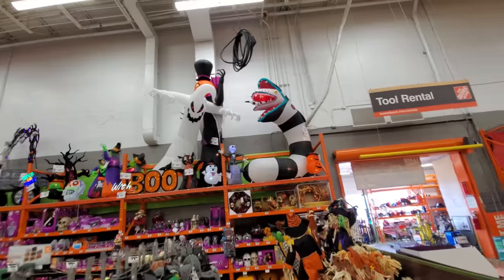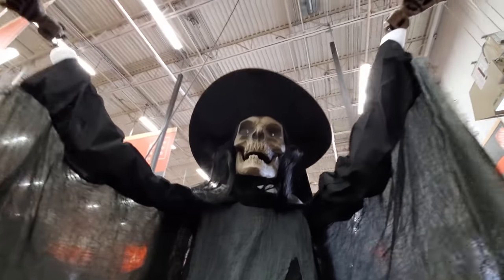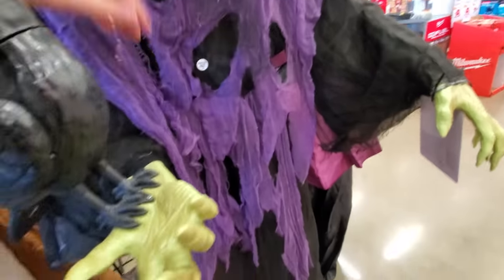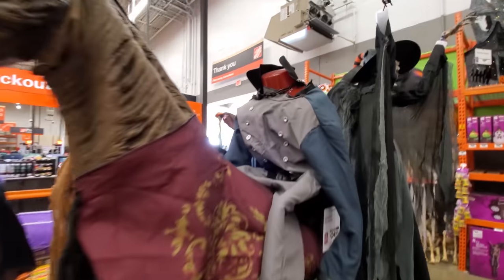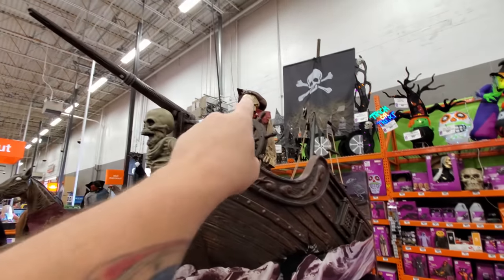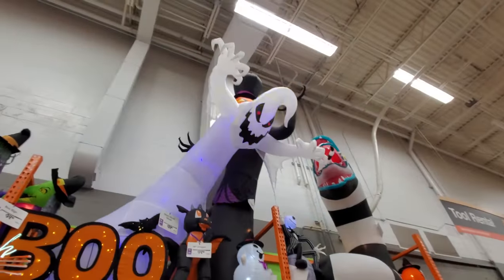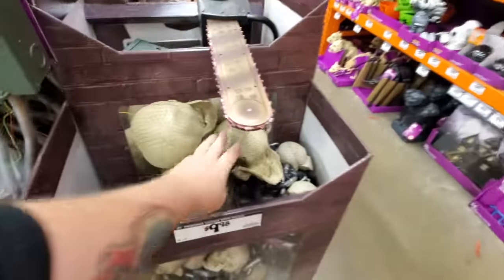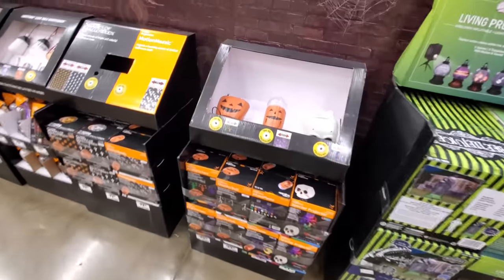HALLOWEEN 2019 at HOME DEPOT !!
Paul Unser